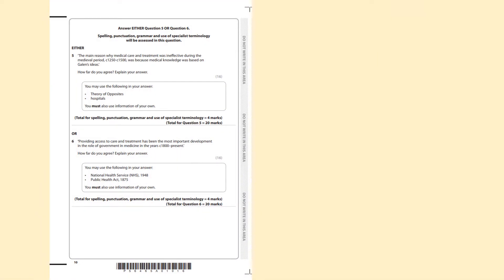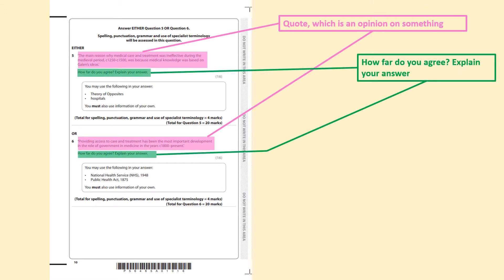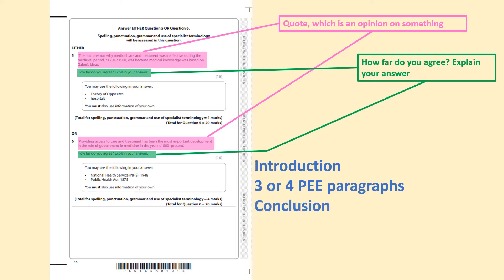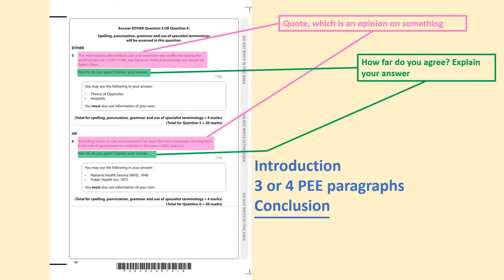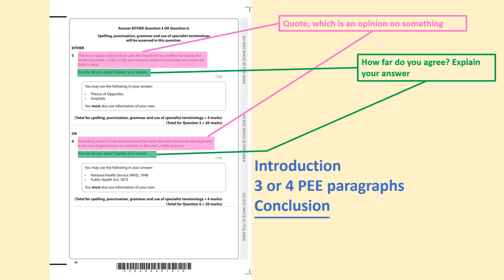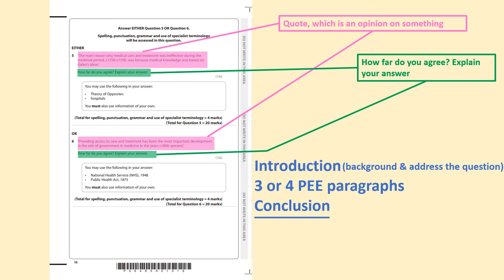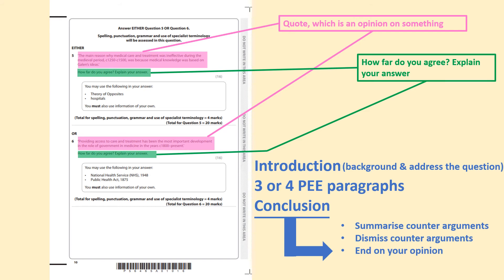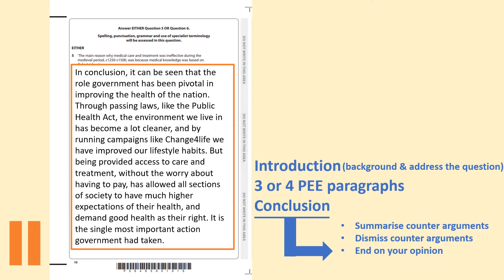Question 5 or 6 Medicine in Britain exam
Section B question 5 or 6 16 marker +4 SPaGS.